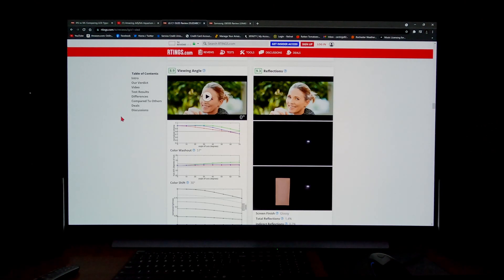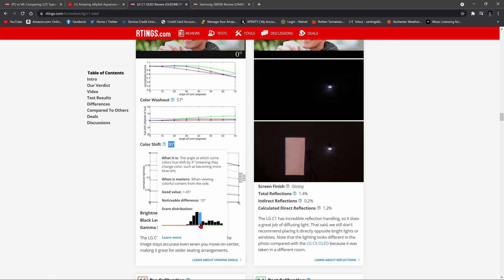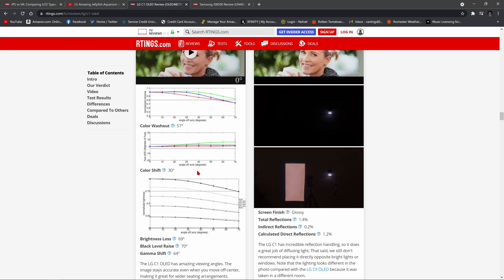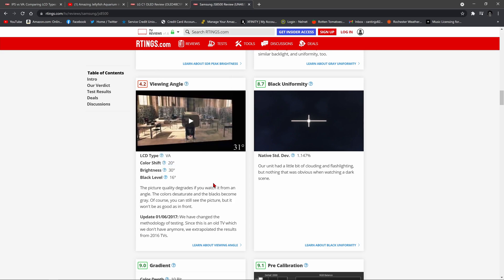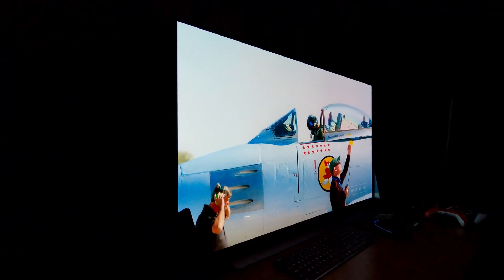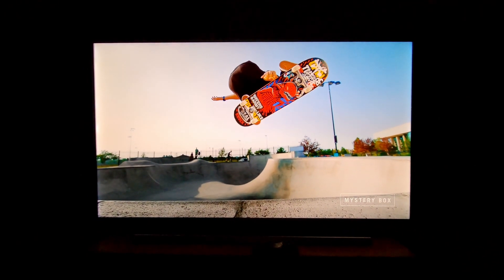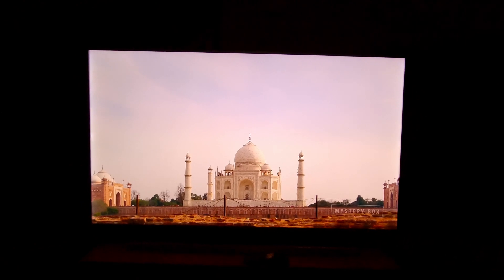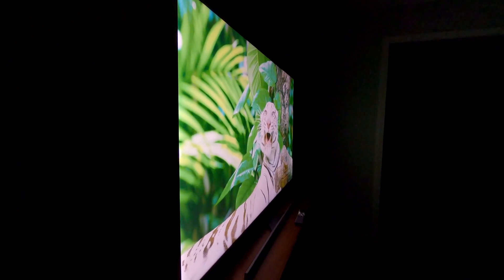Viewing Angles: LG C1 VS LED LCD VA Panel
In this video, we discussing off angle viewing for the LG C1.  Would I recommend it for a family room with lots of peripheral seating?  How does it fair against a VA LCD panel?  Let's find out!

Timestamps:

LG C1 Off-Angle statistics (RTINGS): 0:28
LED LCD VA/JS8500 Statistics (RTINGS): 2:58
Real Time LG C1 Off Angle Test: 4:42
Real Time LED LCD JS8500 Off Angle Test: 6:43
Closing Thoughts and Recommendation: 9:04